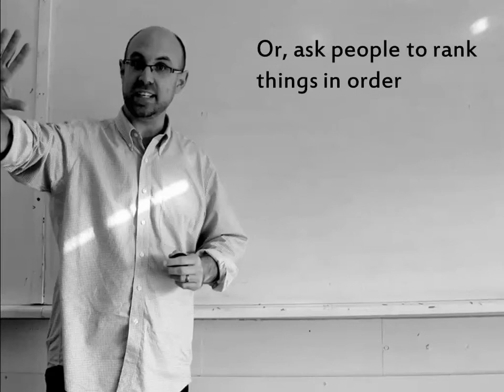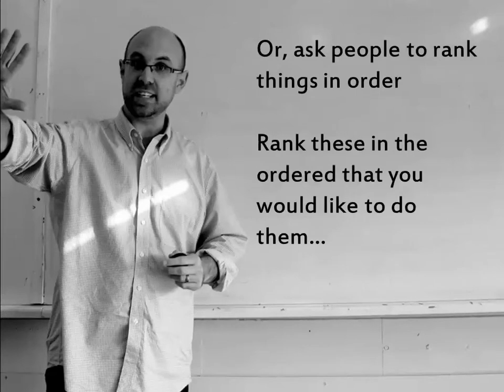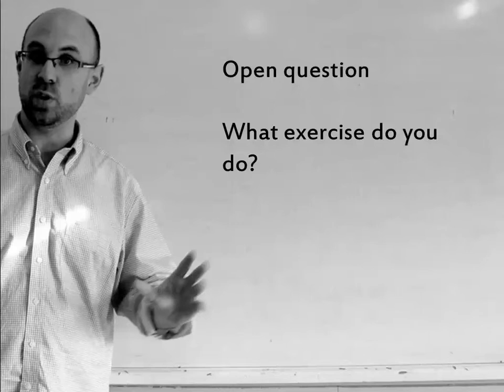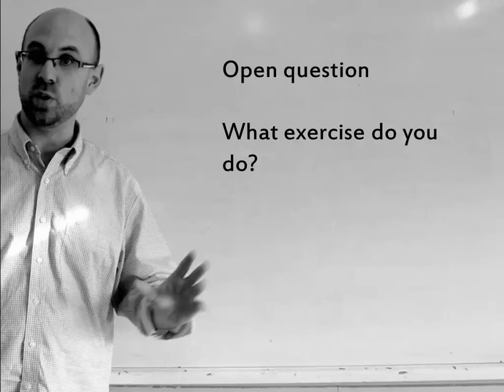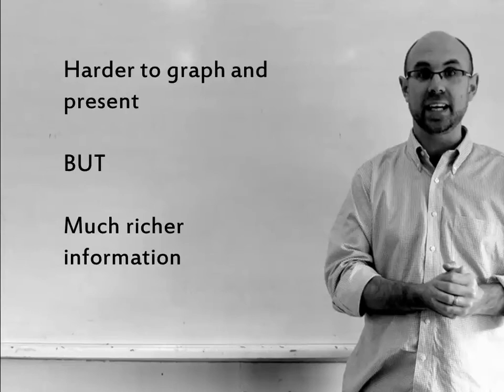Making a Survey